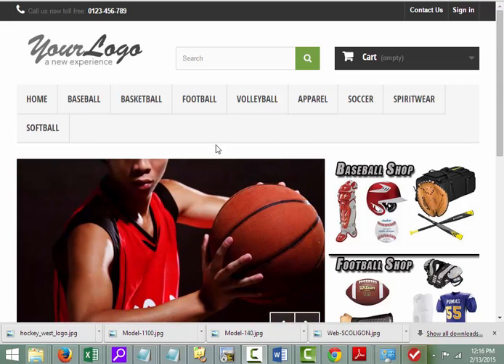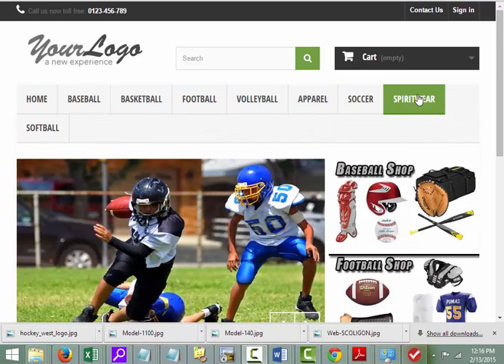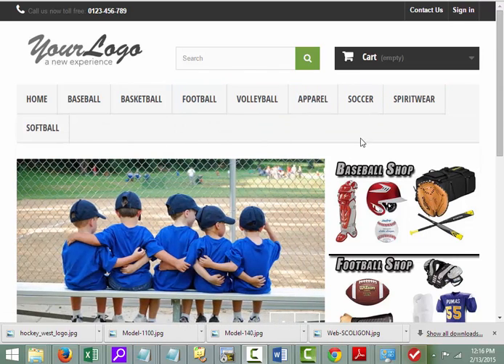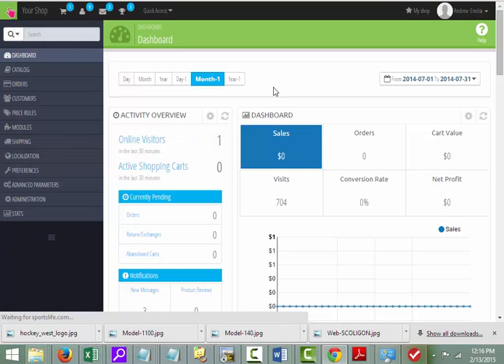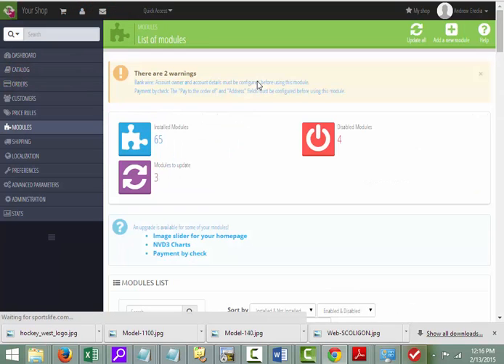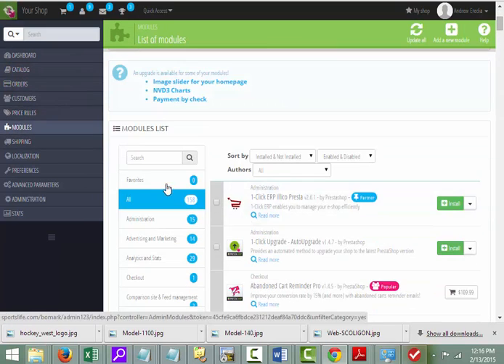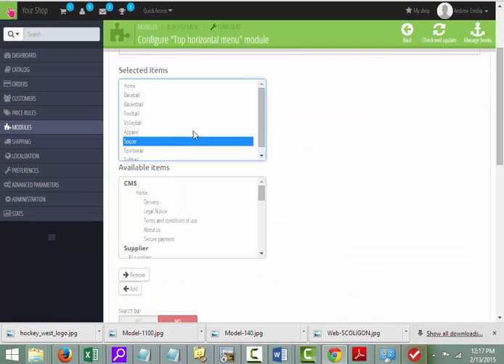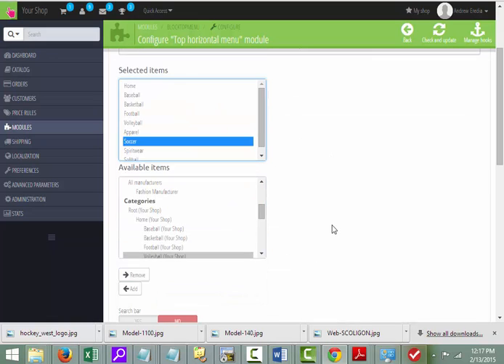Change Your Top Menu Navigation Links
Prestashop 1.6